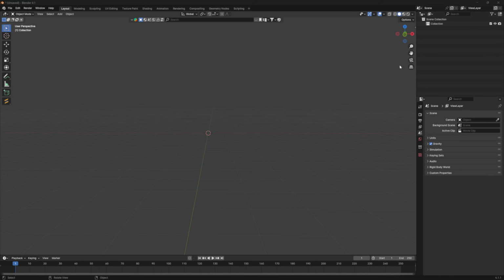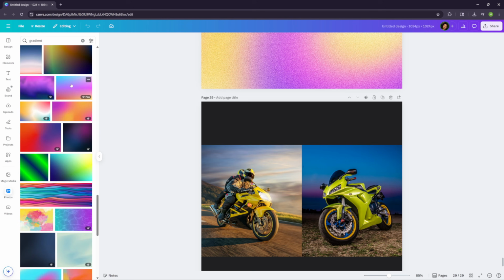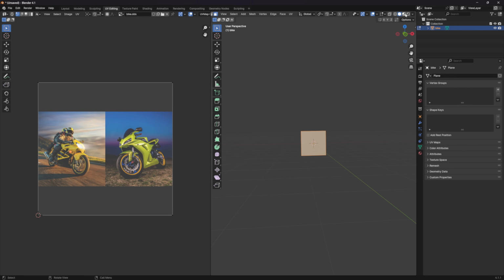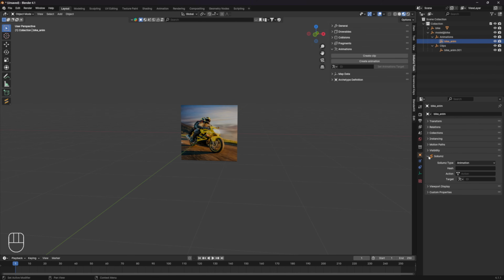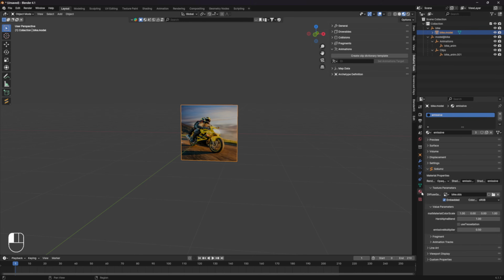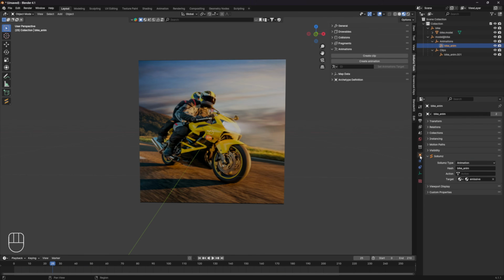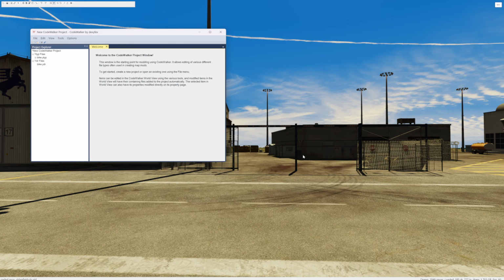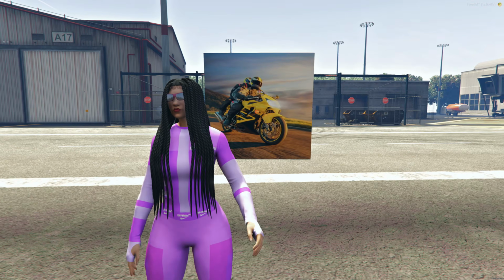How to Make ANIMATED BILLBOARDS in FiveM - Complete Beginner Tutorial 2025 (Part 2)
How to Make ANIMATED BILLBOARDS in FiveM - Complete Beginner Tutorial 2025

Learn how to create stunning animated billboards for your FiveM server from scratch! This complete beginner-friendly tutorial walks you through every step of the process, from setting up your UV maps to implementing smooth animations that will make your server stand out.

What You'll Learn:

- How to prepare billboard textures and UV maps
- Setting up animation sequences for your FiveM resource

Perfect for:
✅ FiveM server owners wanting custom content
✅ Complete beginners with no prior experience
✅ Developers looking to enhance their server's visual appeal
✅ Anyone wanting to learn UV animation techniques

Requirements:

FiveM server access
Image editing software (free options covered)

No prior coding or 3D modeling experience needed! I'll guide you through each step with clear explanations and visual examples.

💡 Pro Tip: Make sure to watch until the end to see the billboard in animation in action!